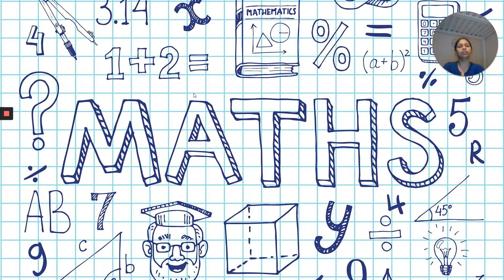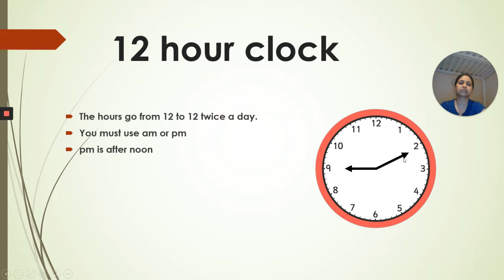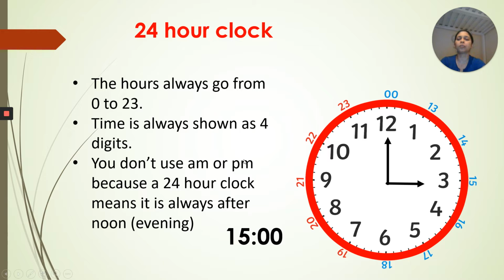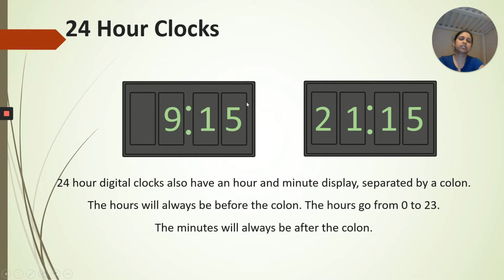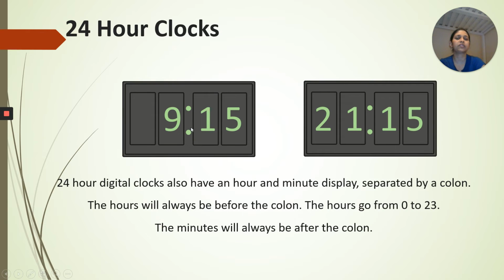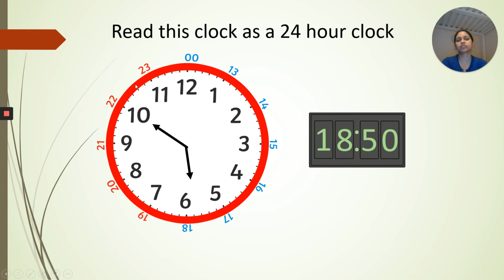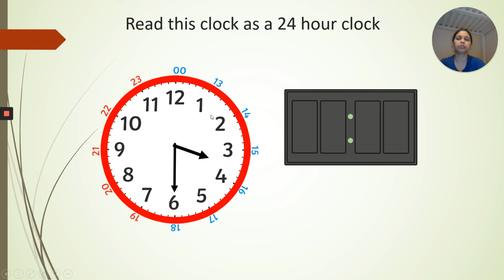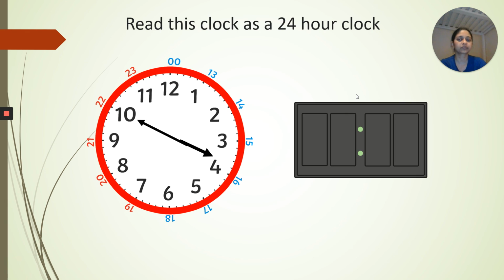14 05 20 Year 3 Maths - 12 and 24 hour Clocks (Jade, Indigo and Amber Groups)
Thursday's Year 3 Maths lesson for JADE, INDIGO and AMBER GROUPS.
Make sure you email your work in to so your teacher can see your hard work and award you Class Charts points and possibly certificates!